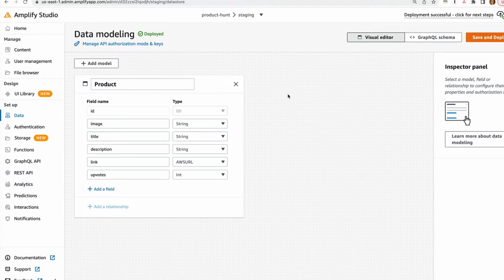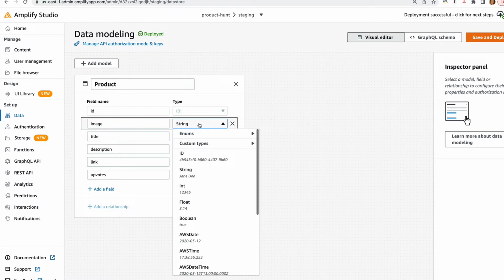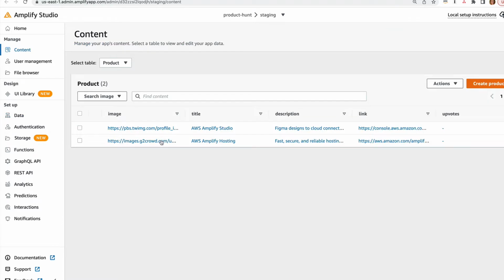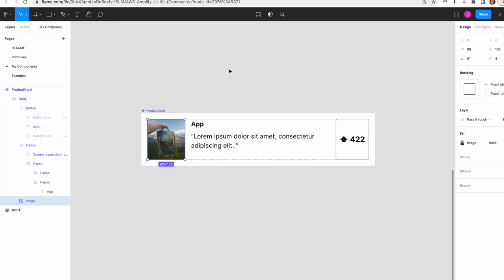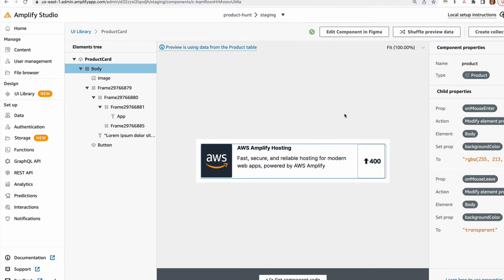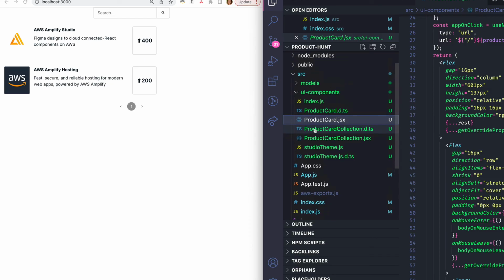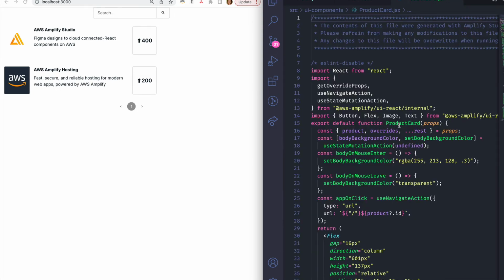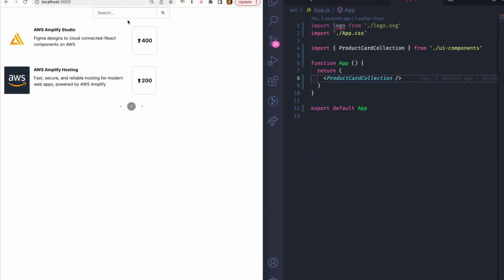What is AWS Amplify Studio?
AWS Amplify Studio is an exciting new part of the AWS Amplify set of tools.

- Speed up development speed by implementing CRUD actions in clicks, including list views with pagination, search, and filtering
- Generate human-readable React components which are similar to what a developer would write and can be extended with code
- Simplify the designer/developer handoff by generating the designer's vision directly to pixel-perfect code

We'd love to hear your feedback as you build with Amplify Studio!

Note: I work on the team building AWS Amplify if you have any feedback about the product, please leave a comment below and I'll forward along to the rest of the team!